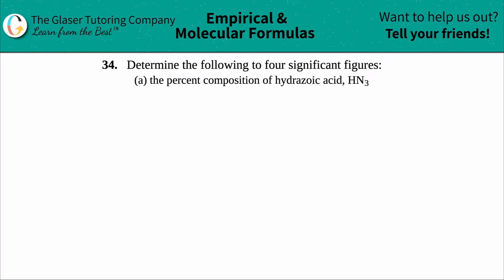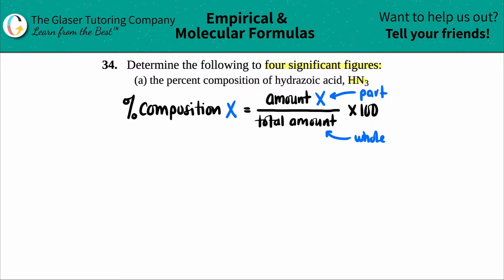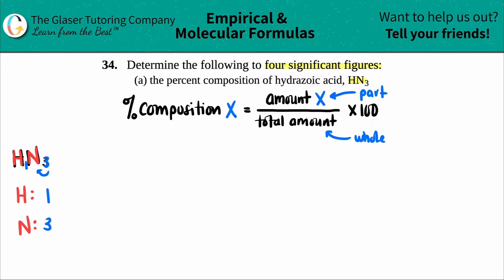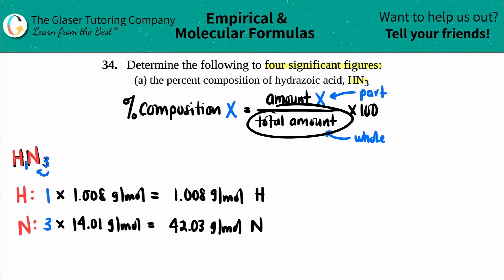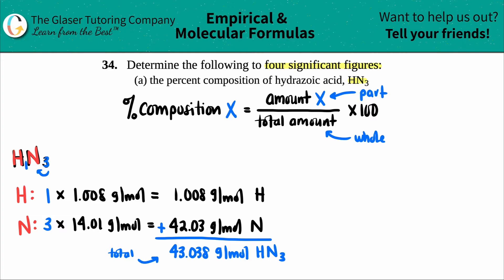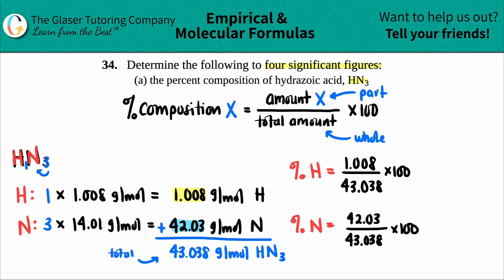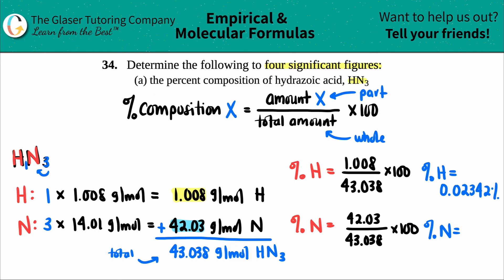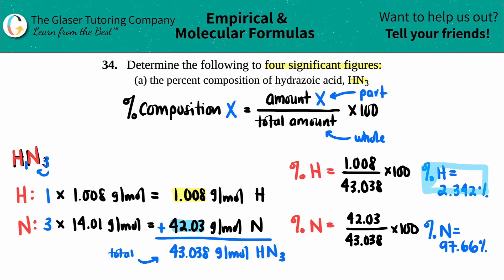3.34a | Calculate the percent composition of hydrazoic acid, HN3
Calculate the following to four significant figures:
the percent composition of hydrazoic acid, HN3